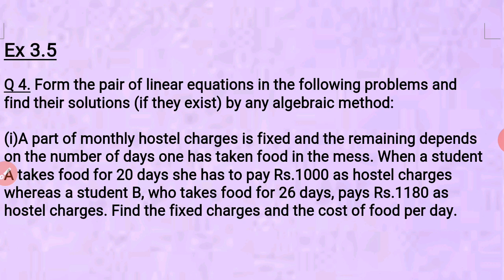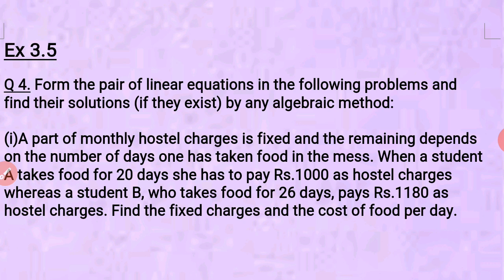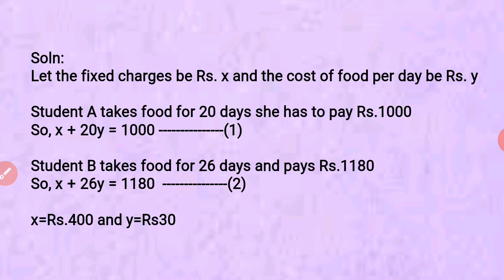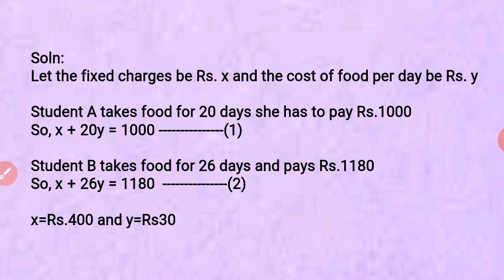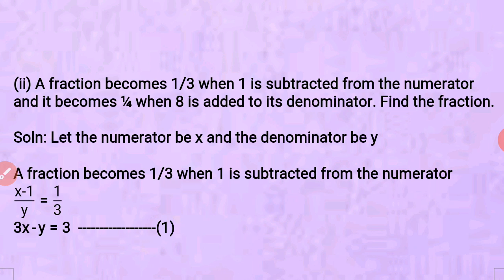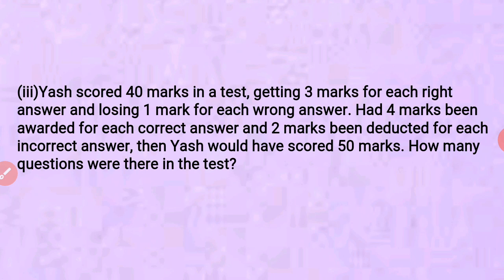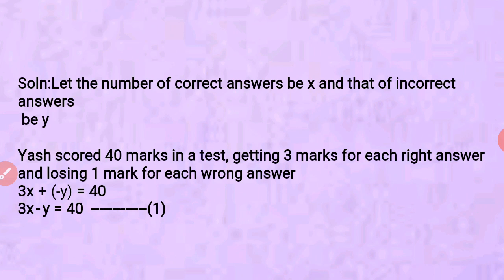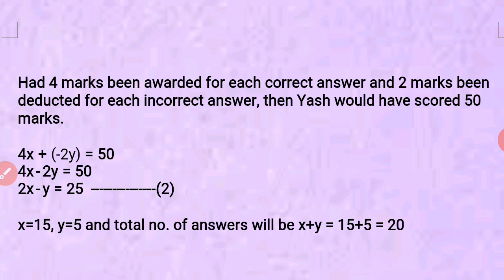PAIR OF LINEAR EQNS IN TWO VARIABLES Std X( Ex 3.5 Q 4 i,ii,iii )